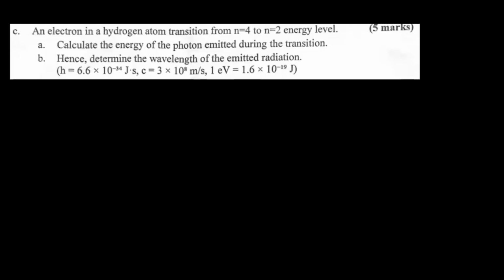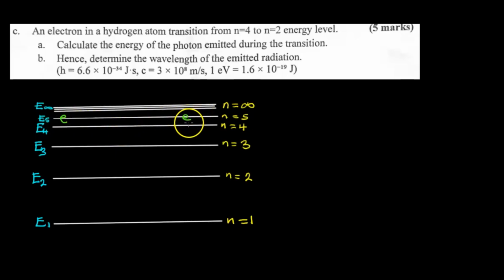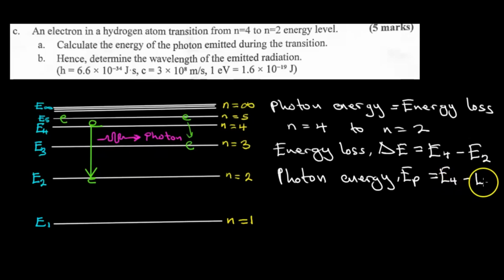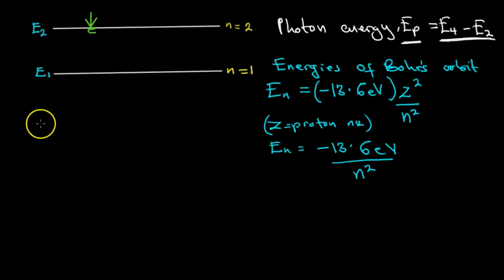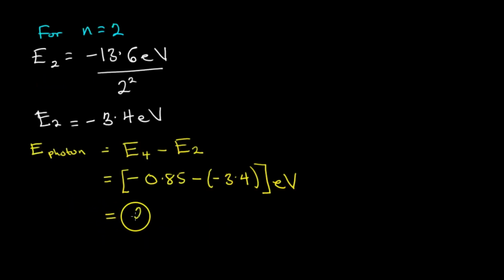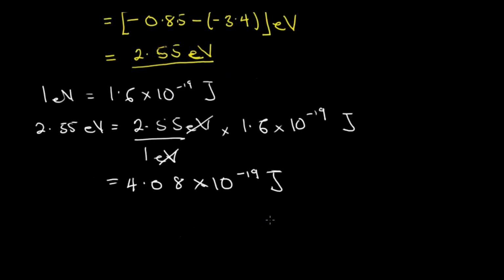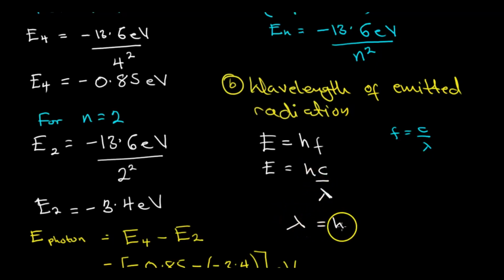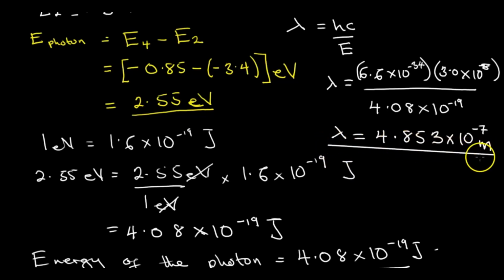SHS Physics New curriculum mock question 10 c/ Energy of a photon, Wavelength of emmited radiation.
In this video, we continue to solve the new curriculum mock written by the 33 pilot schools. this question is an atomic physics question that asks students to find the Energy of a photon emmitted during transition between n=4 and n=2 energy levels.
this is designed for SHS/wassce candidate.
It is also helpful for introductory physics at the university as well as gcse science and alevel exams.